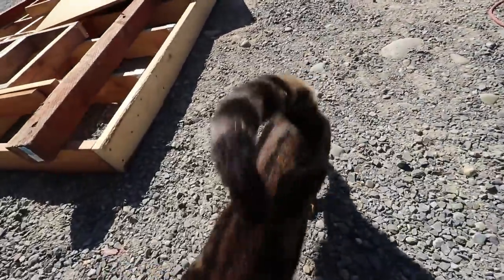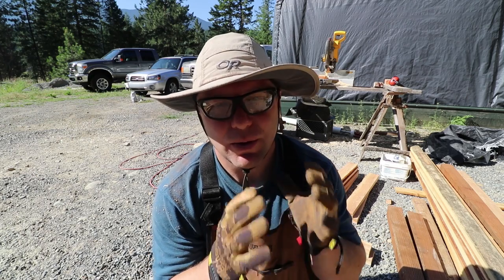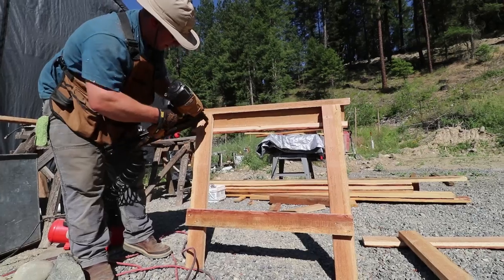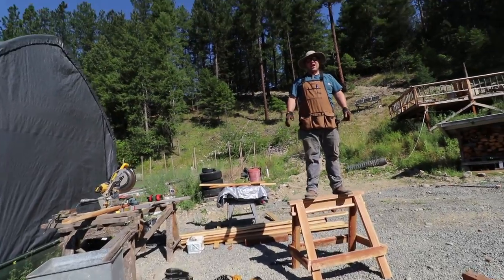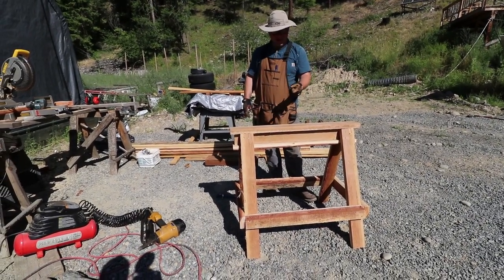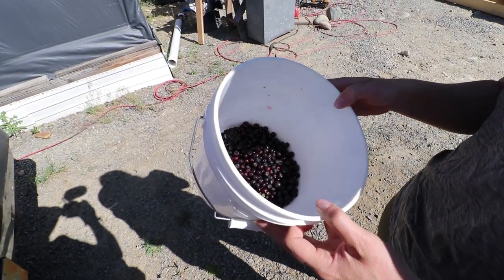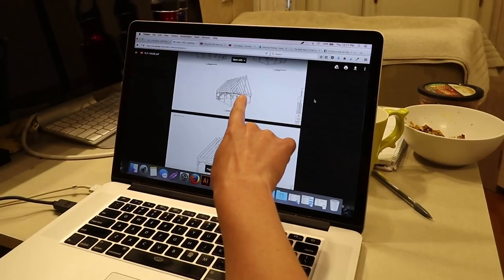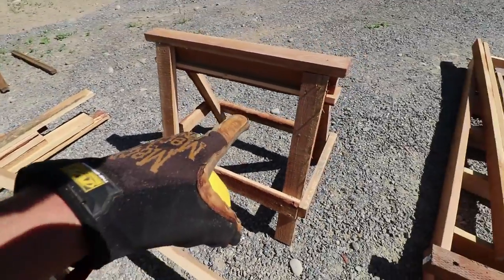STUPID-EASY 2x4 SAWHORSE BUILD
Interested in receiving an invite for our timber frame workshop?

Although our timber frame workshop isn’t scheduled until the end of October, we need to start thinking about the workflow of the workshop and planning NOW! We’ll have dozens of timbers that will all need to be set up at once around the property, so we’ll be in need of numerous, sturdy sawhorses. We wanted a sawhorse design that was not only efficient but stupid-easy to make, and so we found these plans on the internet. Each sawhorse should only take about 30 minutes to make. We’ll be busting out maybe 30 pairs of these babies.

55-250mm lens
10-18 Wide Angle lens
50mm Fixed Zoom lens